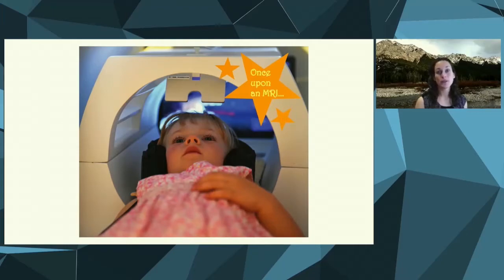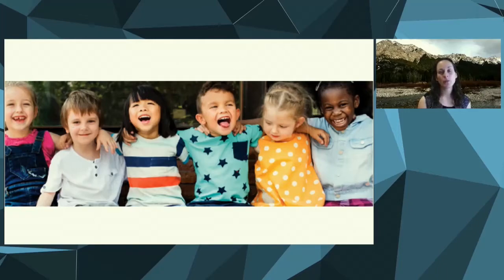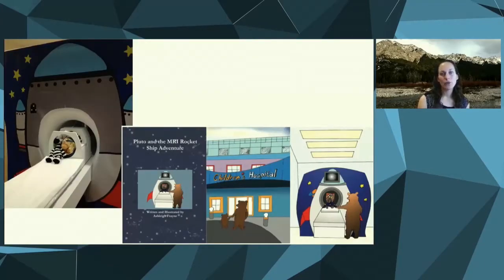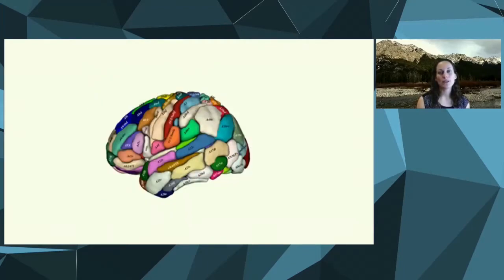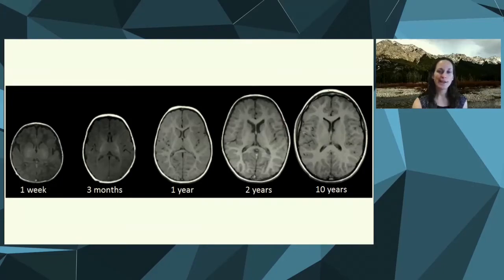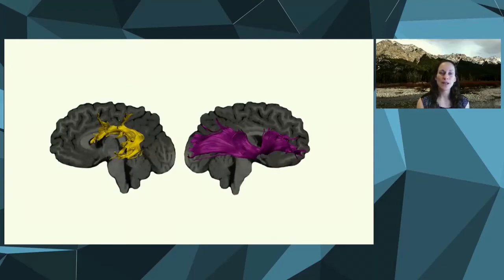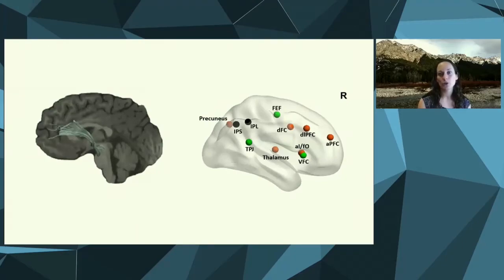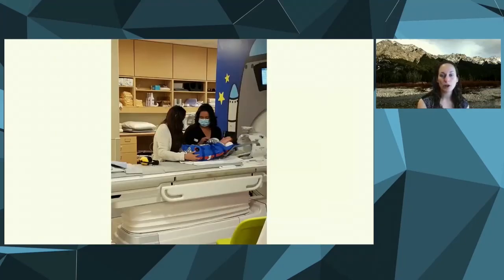Catherine Lebel | Neuroimaging to Study Brain Development in Young Children | RSC Café Presentation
Catherine Lebel is a Tier 2 Canada Research Chair in Pediatric Neuroimaging who conducts interdisciplinary research using advanced magnetic resonance imaging (MRI) techniques to study brain maturation and how it is related to cognitive, behavioural, and environmental factors. She is recognized for her foundational contributions to the understanding of brain development in typically-developing children and those with neurodevelopmental disorders such as fetal alcohol spectrum disorder.
Catherine Lebel est titulaire d’une Chaire de recherche du Canada de niveau 2 en neuroimagerie pédiatrique. Elle mène des recherches interdisciplinaires utilisant des techniques avancées d’image par résonance magnétique (IRM) pour étudier la maturation cérébrale et son lien avec les facteurs cognitifs, comportementaux et environnementaux. Elle est reconnue pour ses contributions fondamentales à la compréhension du développement cérébral chez les enfants ayant un développement typique et ceux souffrant de troubles du développement neurologique, tels que le syndrome d’alcoolisme foetal.